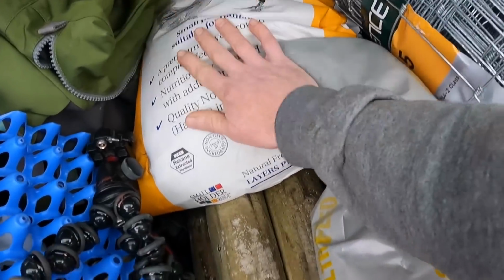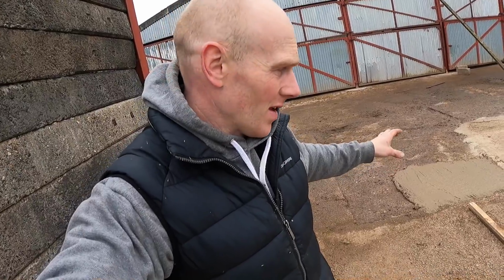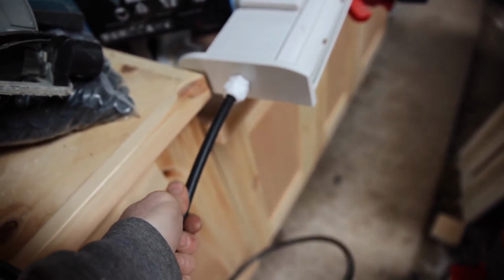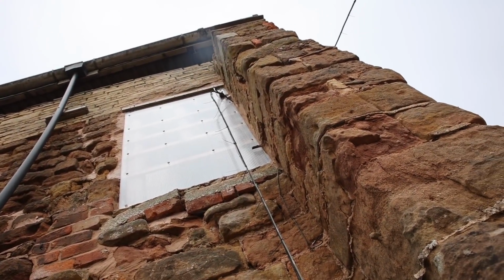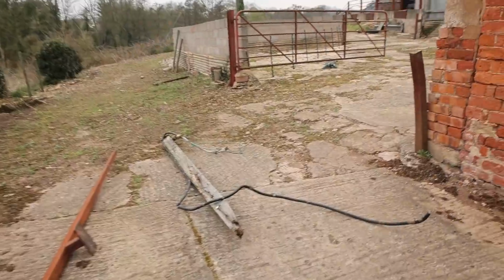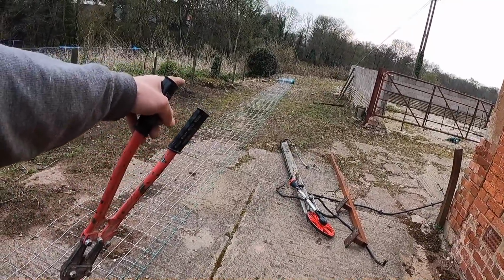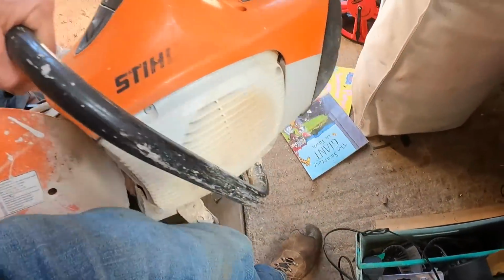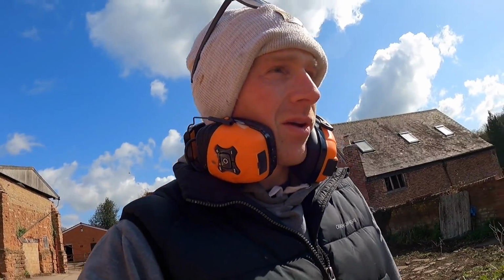KILLER CABLES CUT! - Concrete, Fencing, Workshop Electrics and BADGERS!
A varied couple of days to say the least!